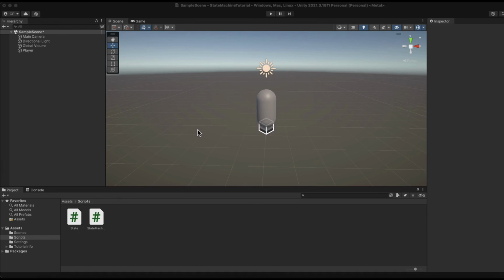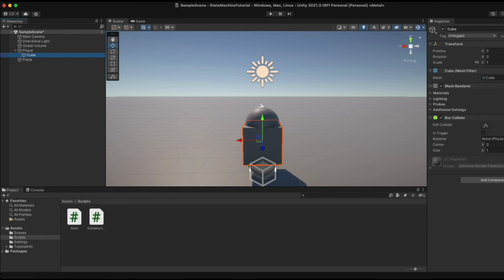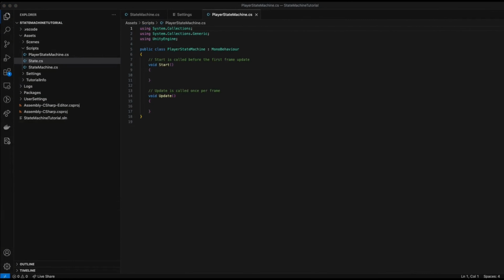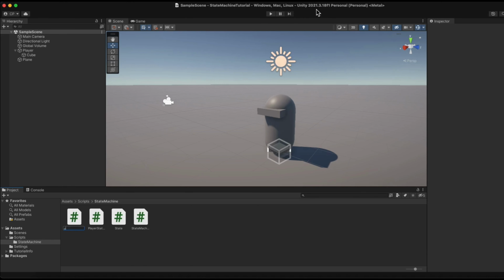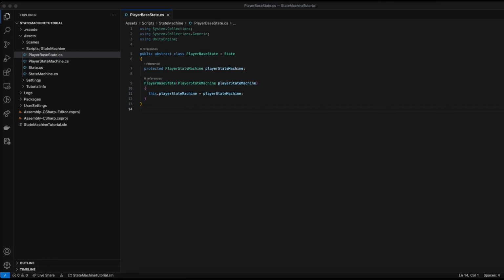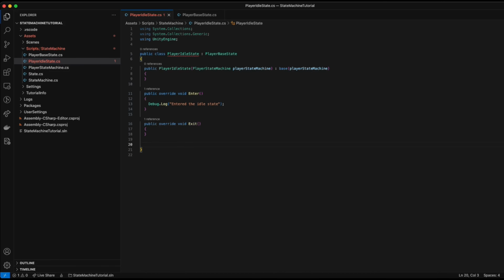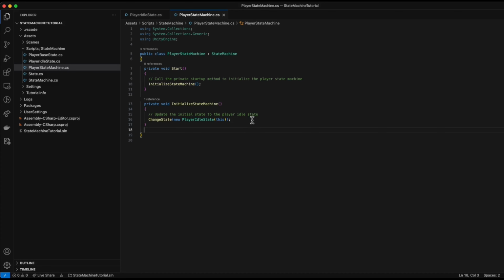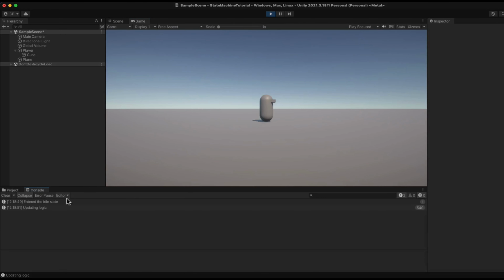How To Add States: Episode 2 ( Unity Tutorial, Unity3D, RPG )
Welcome to Episode 2 of our Unity RPG game development tutorial series! In this action-packed episode, we continue our quest in creating an immersive RPG experience. Join us as we explore exciting new features and expand our game world. In this episode, we accomplished the following:

Added a realistic ground using a plane: We laid the foundation for our game world by incorporating a visually stunning ground plane. This solidifies the environment and sets the stage for thrilling adventures.

Crafted a stylish visor using a cube: To enhance the appearance of our characters, we created a visually appealing visor using a basic cube. This small but impactful addition adds a touch of style to our characters' look and feel.

Implemented the PlayerStateMachine: Building upon the state management system from Episode 1, we introduced the PlayerStateMachine. This powerful system allows us to manage the various states and behaviors of our player character seamlessly.

Introduced new states: We expanded our player character's capabilities by implementing two new states. The PlayerBaseState serves as the foundation for specific player states, while the PlayerIdleState represents the idle behavior when the player is not actively moving.

Join us as we dive deeper into the world of RPG game development, expanding our game mechanics, and creating unforgettable gameplay experiences. Let the adventure unfold!